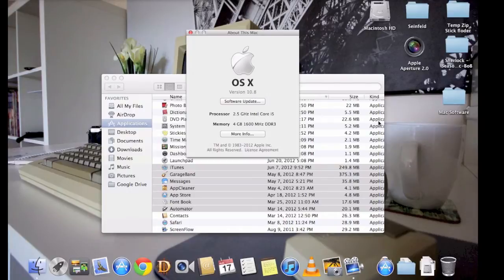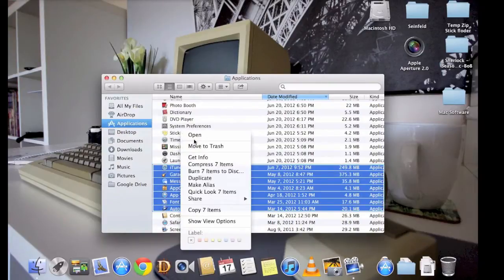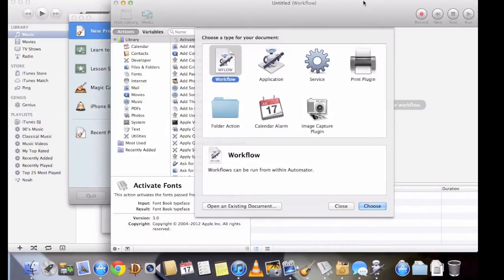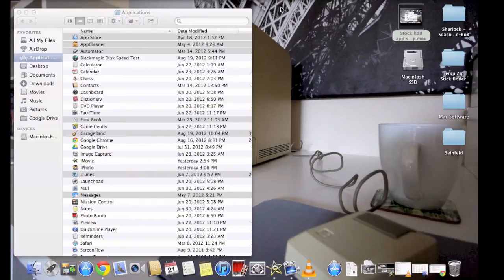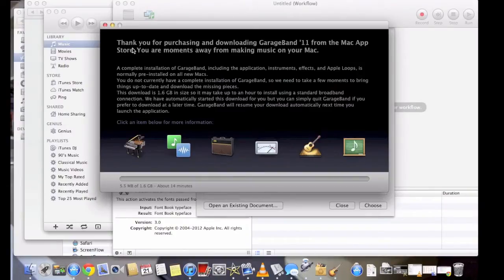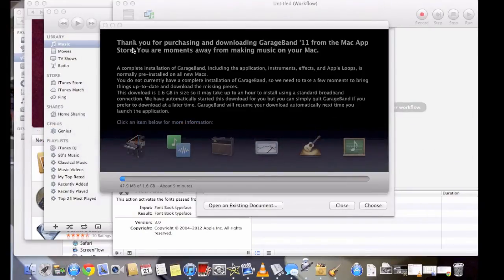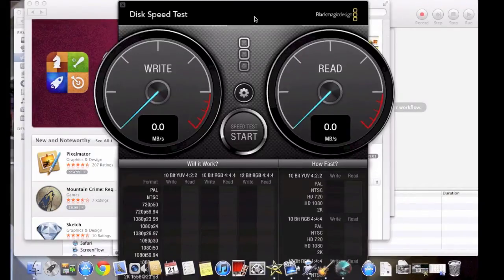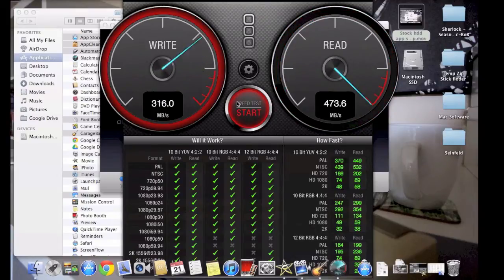Samsung 830 SSD vs Stock HDD MacBook Pro 2012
Speed test between the 256GB Samsung 830 and the 5400 RPM standard HDD in my brand new MacBook Pro 13 inch.

Also, thanks to Matt's Macintosh for the awesome wallpaper. You can check out his youtube page here for cool videos all about Apple products